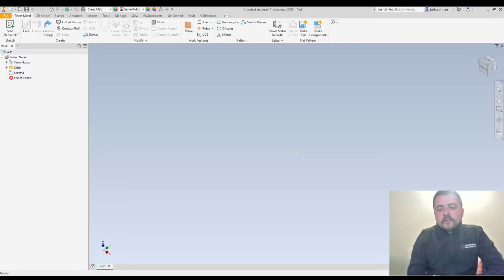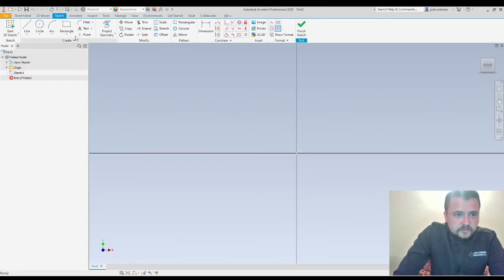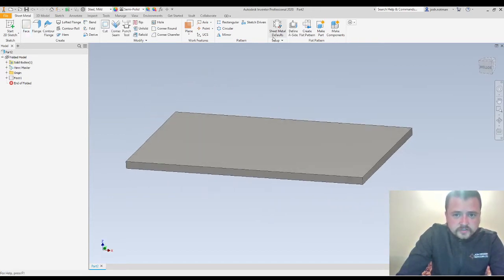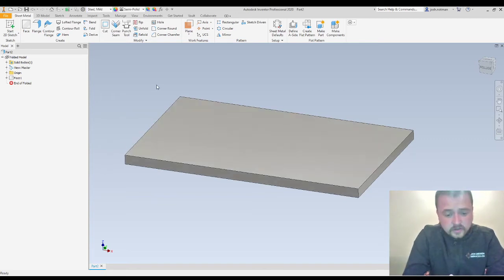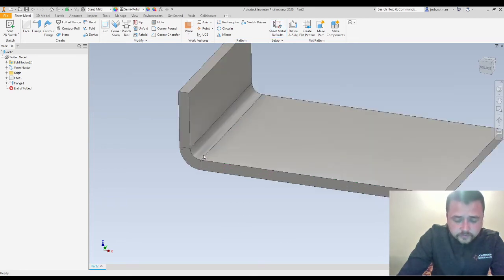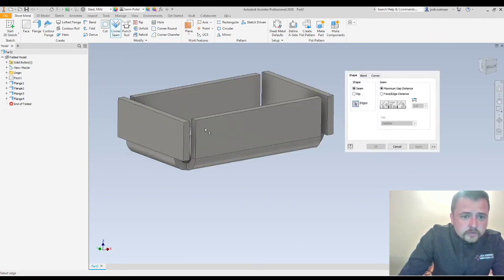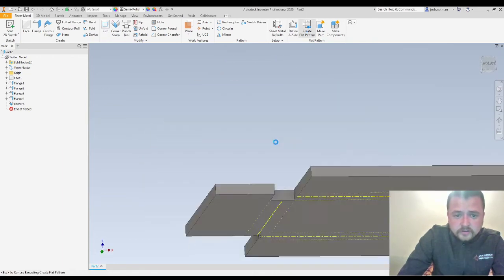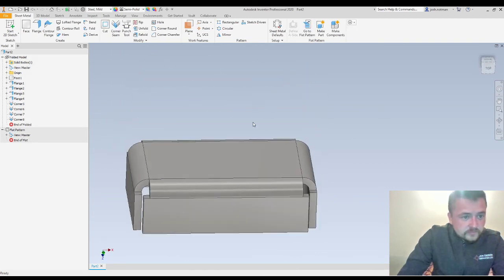Inventor How To Create A Sheet Metal Part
How to create a sheet metal part using sheet metal defaults.
I'm still getting used to the recording software, so some of the infomation may not be shown in the video, however it is clear without this information.

This is using Autodesk Inventor.